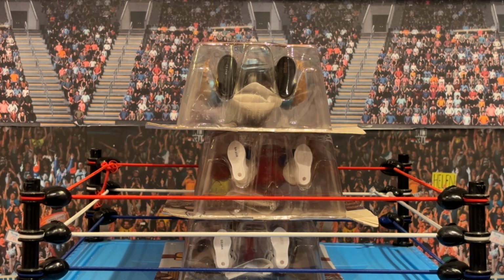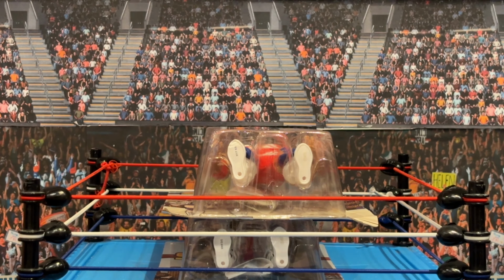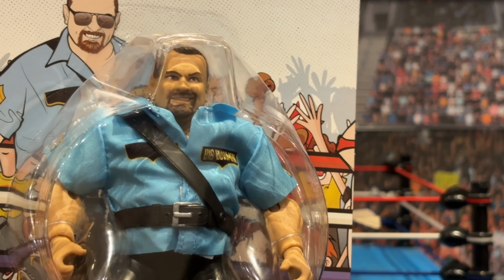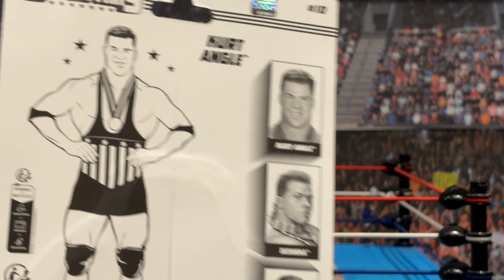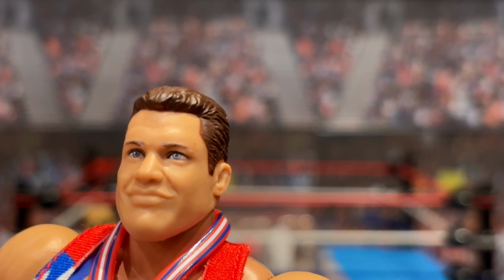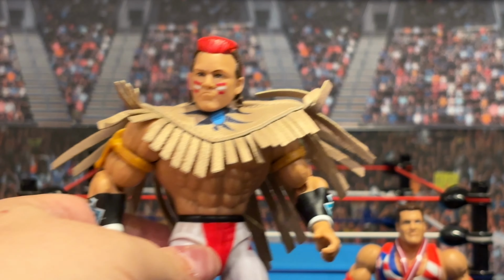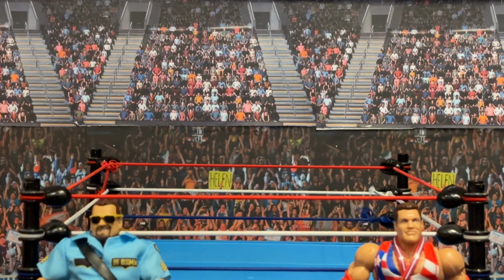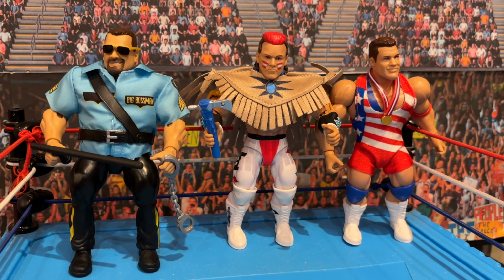Bulldog’s Unboxings: Episode 129, BIG BOSS MAN, KURT ANGLE & TATANKA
In this episode, we unbox all three figures from WWE Superstars Series 10. How does this set rank?

For photos of more than 1,300 wrestling figures and related articles, visit our unique Wrestling Figure Database